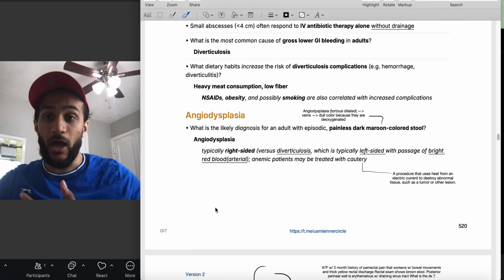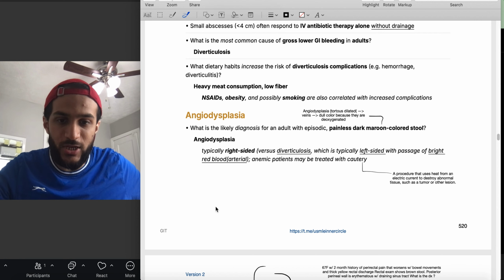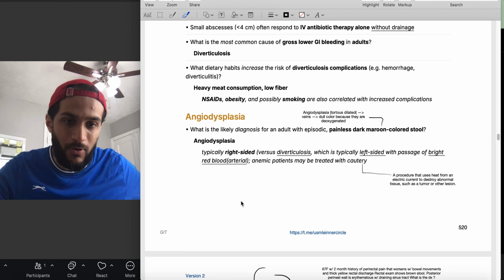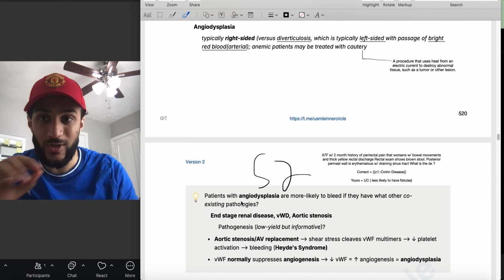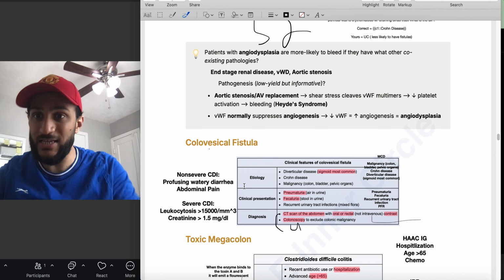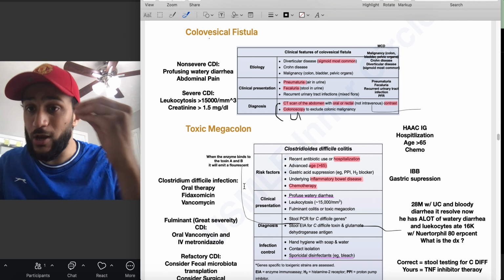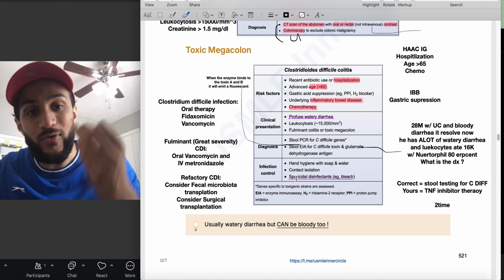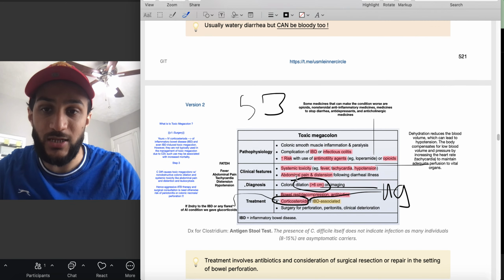GIT Angiodysplasia + C Diff Colitits